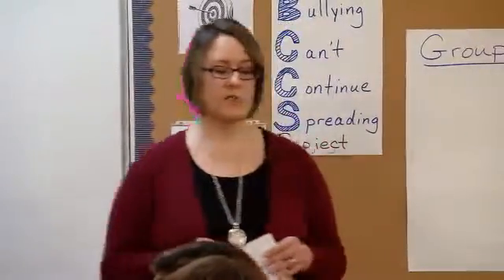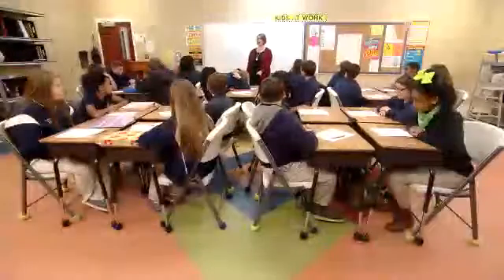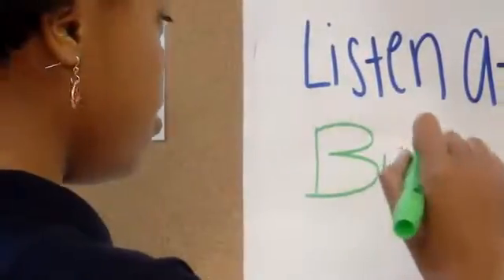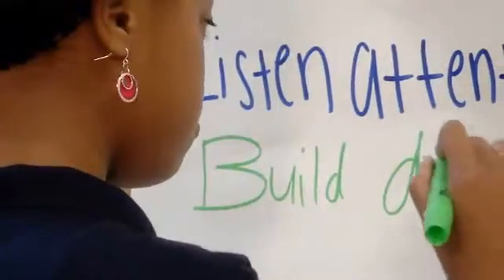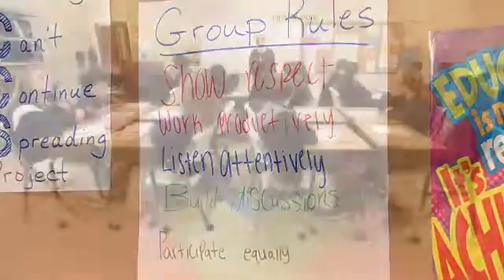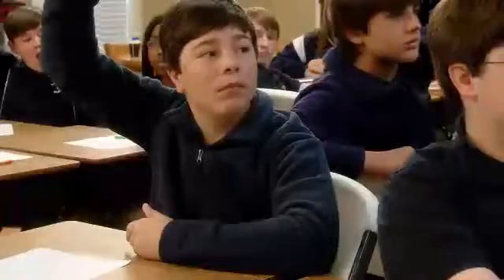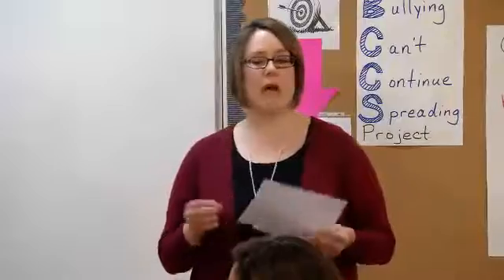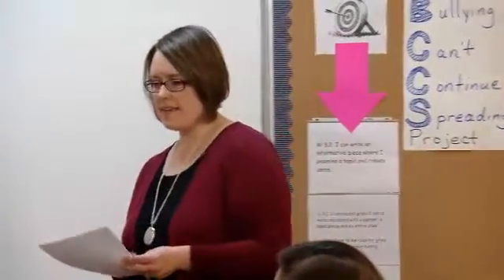Bullying Can’t Continue Spreading Project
This writing unit explores the history of the Holocaust and how it relates to modern-day bullying. Students examine poems, literature and other text to enhance their knowledge of the Holocaust while strengthening their understanding of tone, mood, allegory, diction, point of view, and theme.